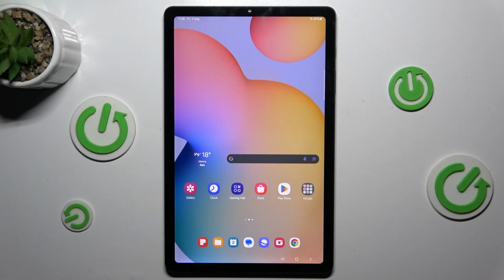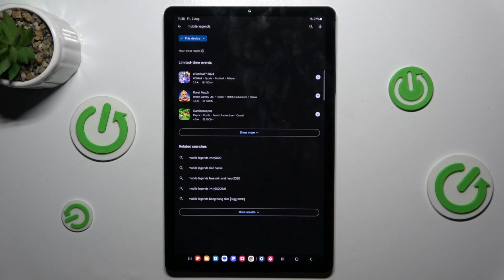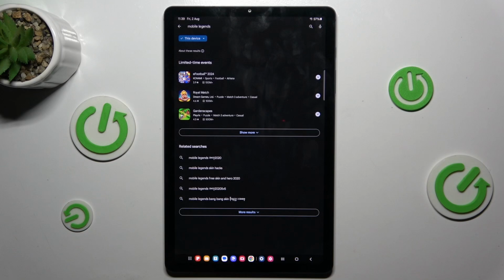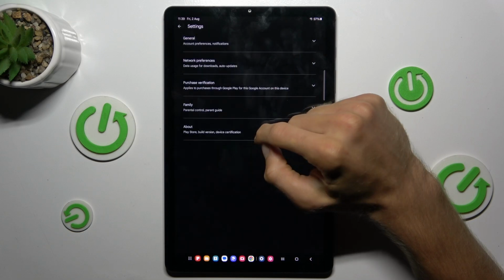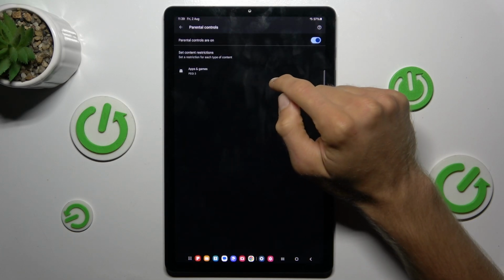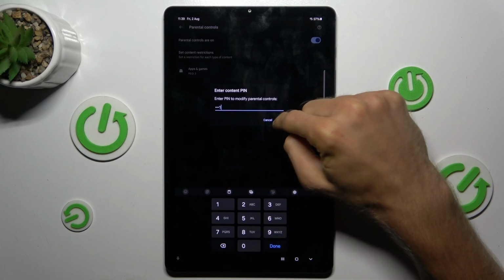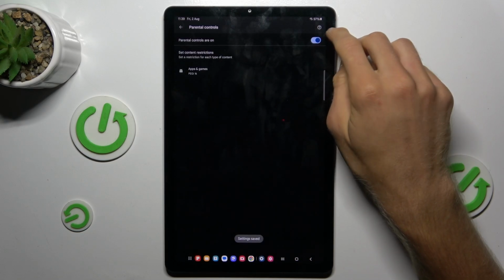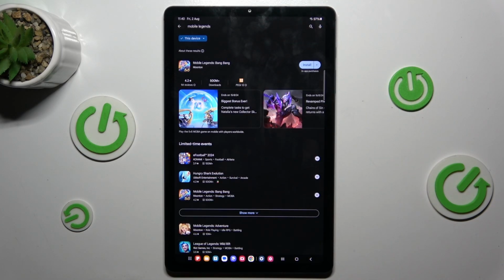Samsung Galaxy Tab S6 Lite - How to Fix Games Not Visible in Google Play Store | Fix Parental Issues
Hello everyone! In today’s video, we’ll address the issue of games not being visible in the Google Play Store on your Samsung Galaxy Tab S6 Lite. This problem can be related to parental controls or other settings. Follow our guide to resolve these issues and access your games without hassle.

How to fix games not visible in Google Play Store in Samsung Galaxy Tab S6 Lite?
How to resolve parental controls issues in Samsung Galaxy Tab S6 Lite Tablet?
How to access missing games in Samsung Galaxy Tab S6 Lite?